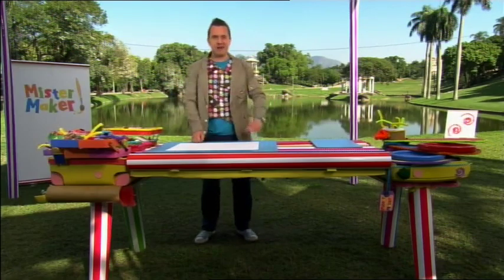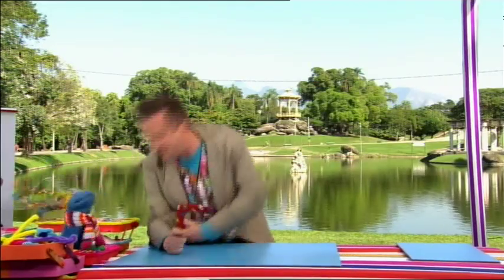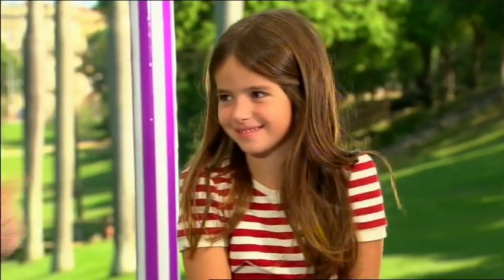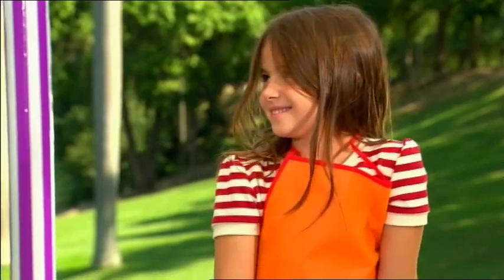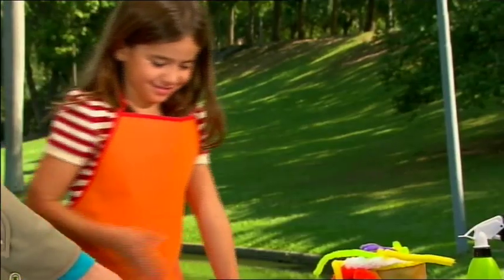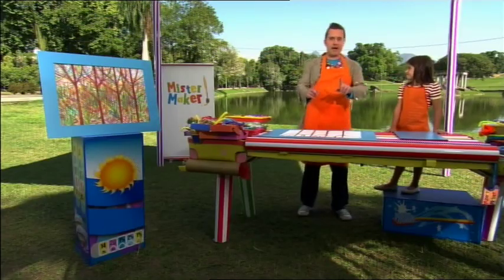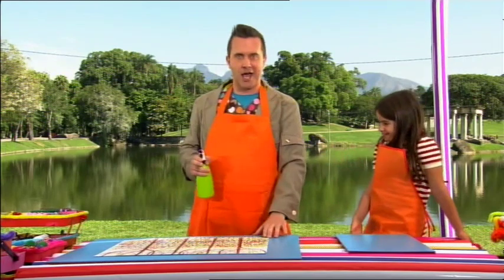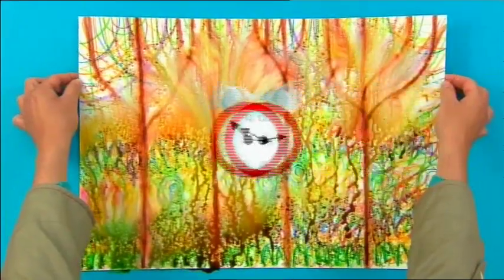Rainy Rainforest Make | Mister Maker | ZeeKay Junior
Mister Maker shows you how to make a Rainy Forest Make - but be warned it gets a little messy so make sure you have an apron and you put some old paper down first!

What You Need: Thick card, water sprayer & felt tip pens.